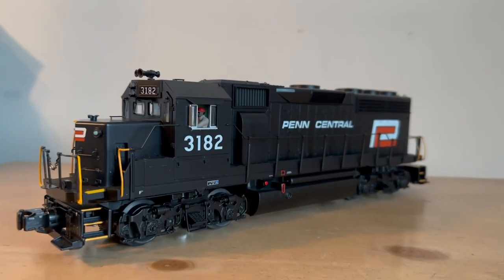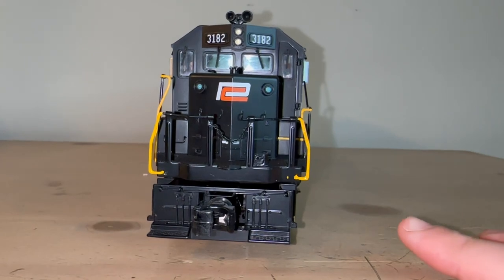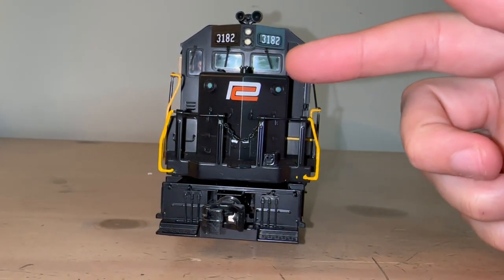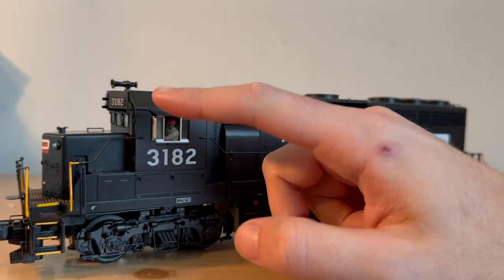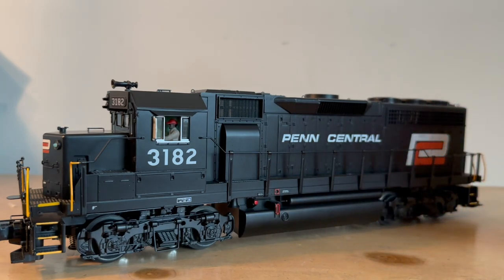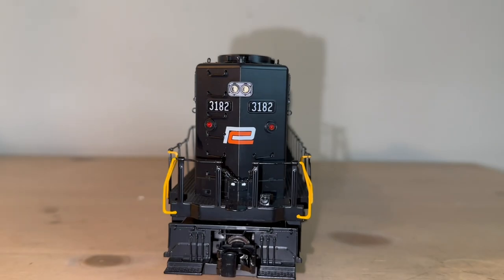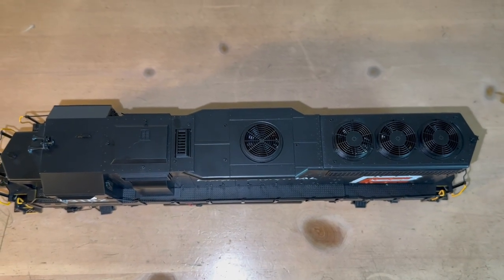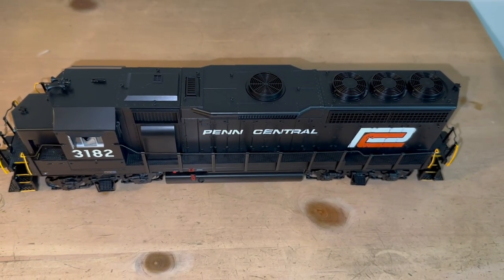MY FIRST ATLAS DIESEL (Kinda) PREMIER PENN CENTRAL GP40!!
Review and running of the new atlas o PC GP40 locomotive. I hope you enjoy the video!

INTRO 00:00
REVIEW 00:35
RUNNING SESSION 03:46